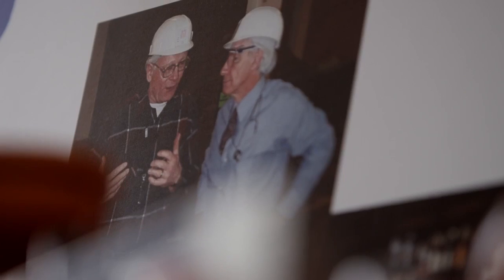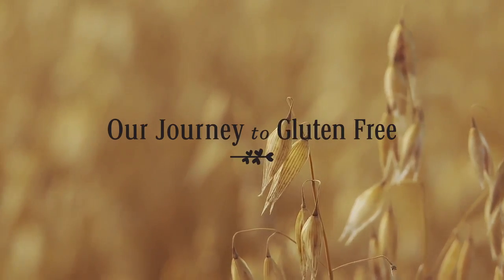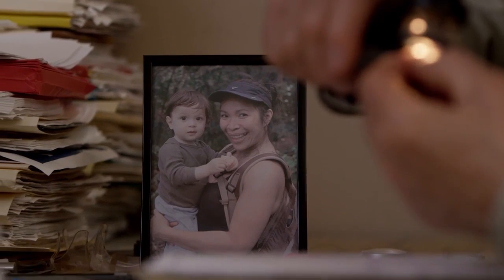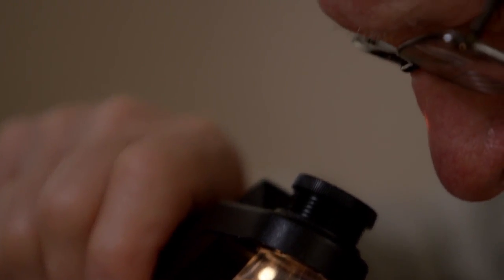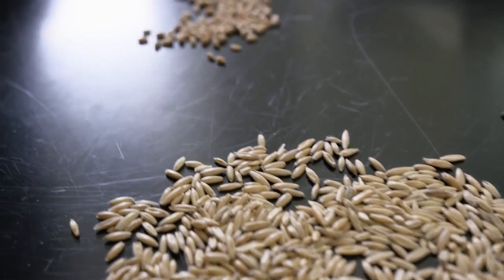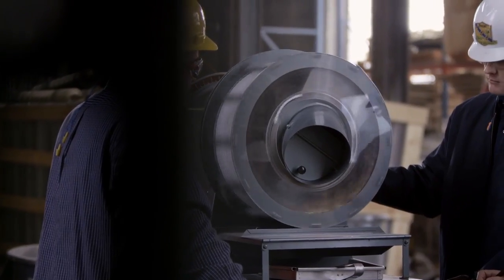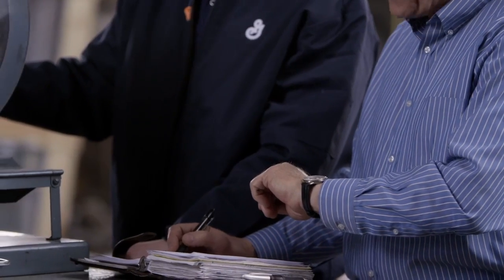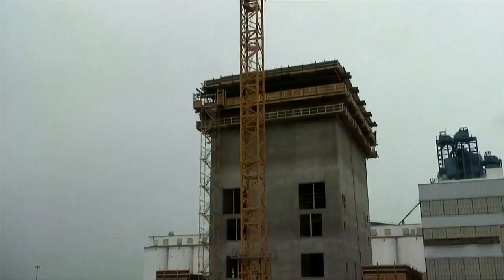Our Journey to Gluten-Free